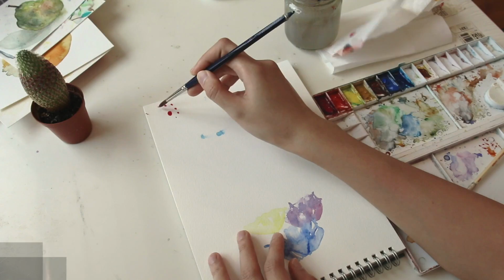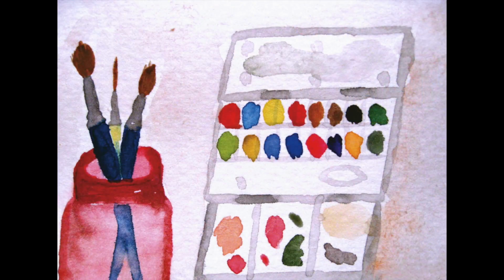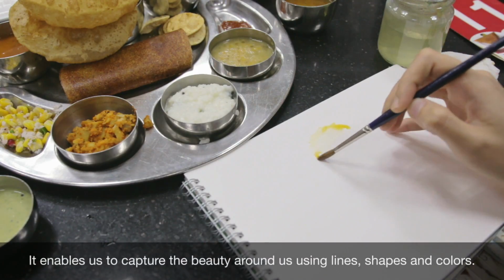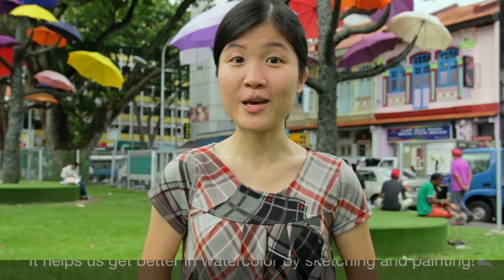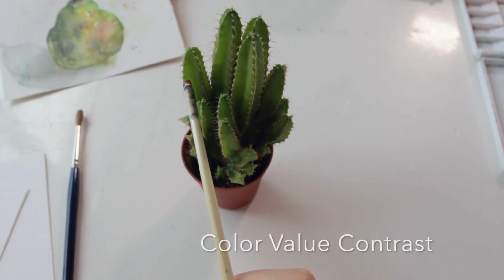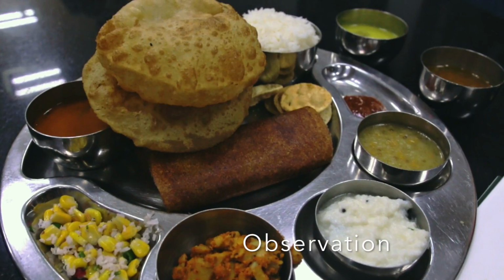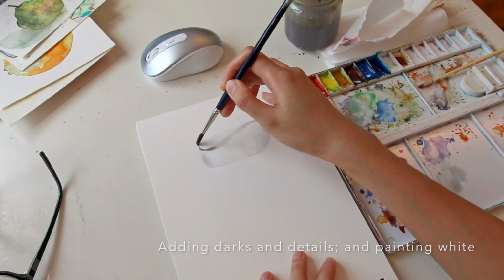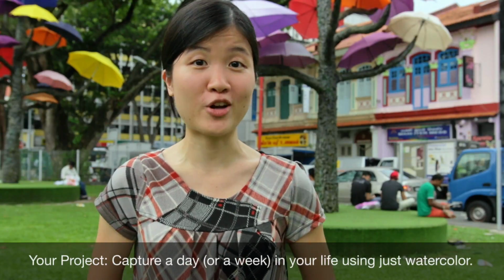Watercolor Sketching Your Life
Hello Everyone! So excited to share with you my third online class called Watercolor Sketching Your Life. This class inspires and guides you on how to savor each moment by sketching and painting your life using just watercolor!

I hope you will join me and learn how to paint your life!